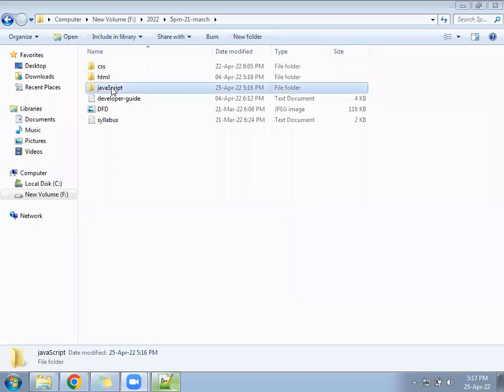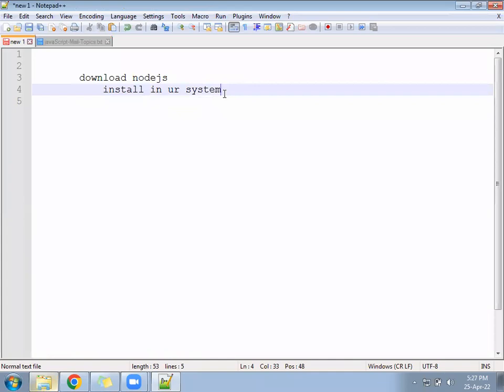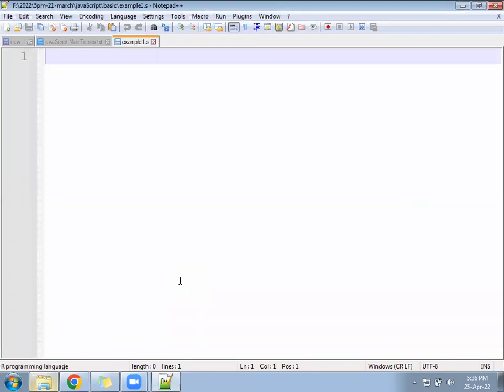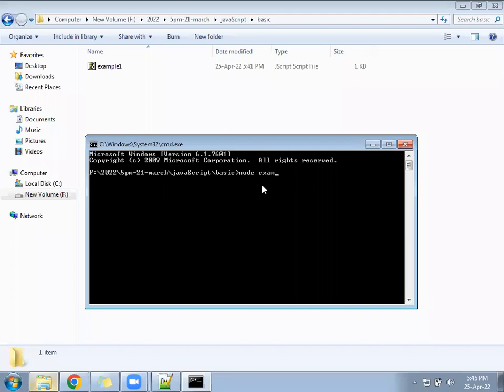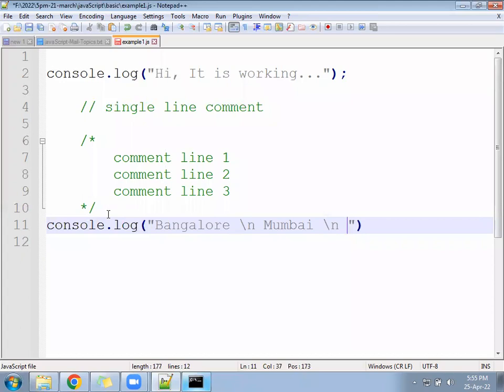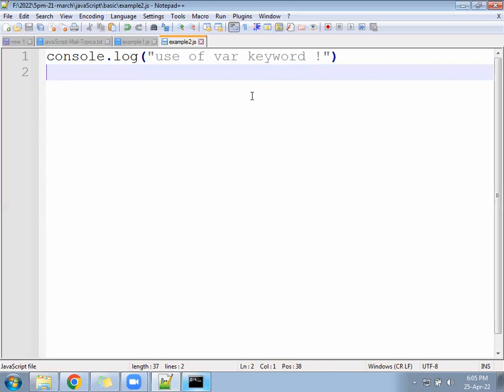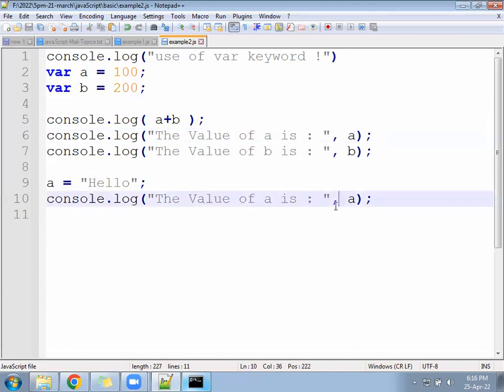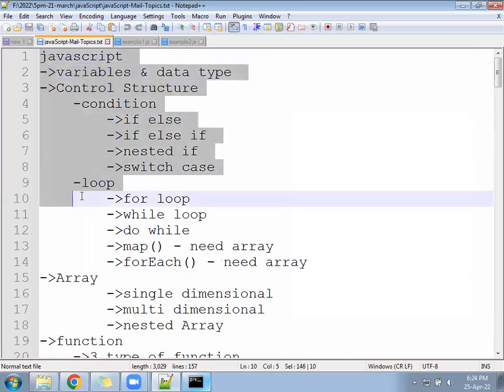JAVASCRIPT CLASS 1